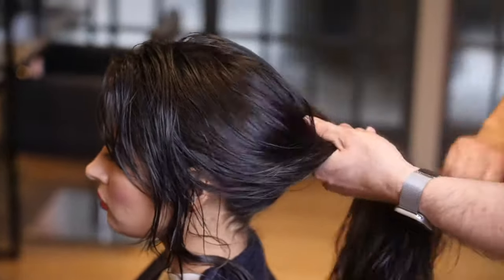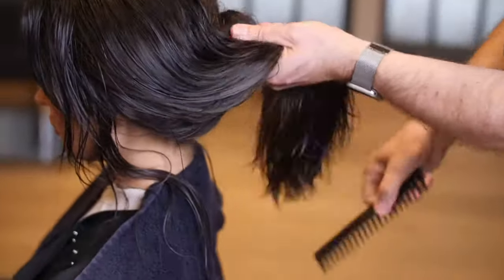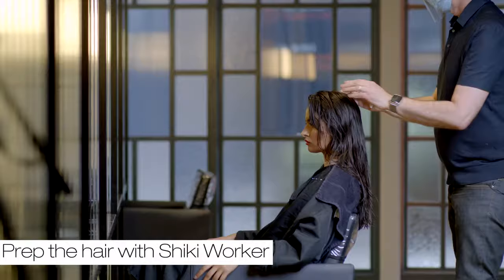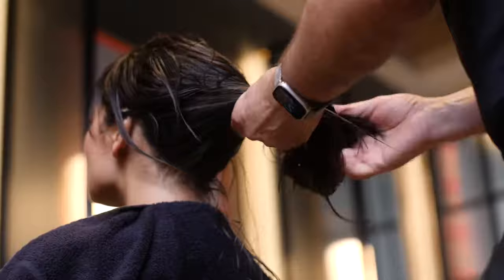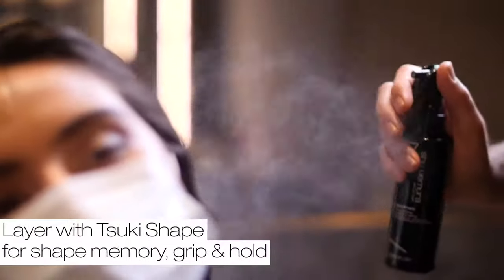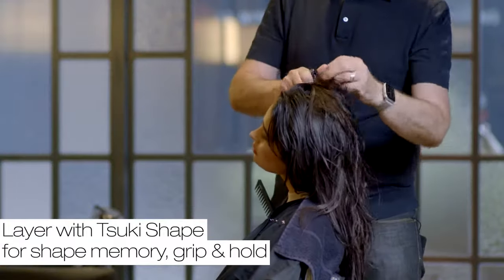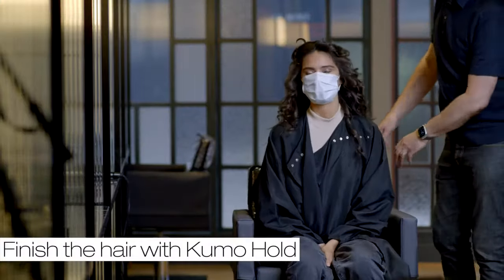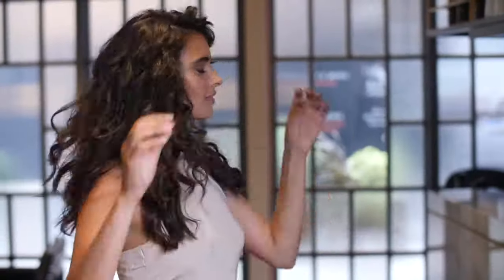Paul demonstrates the textured look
Paul Edmonds demonstrates the textured look using the Art of Styling range  from Shu Uemura